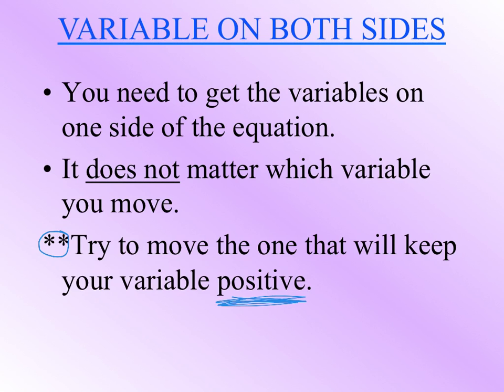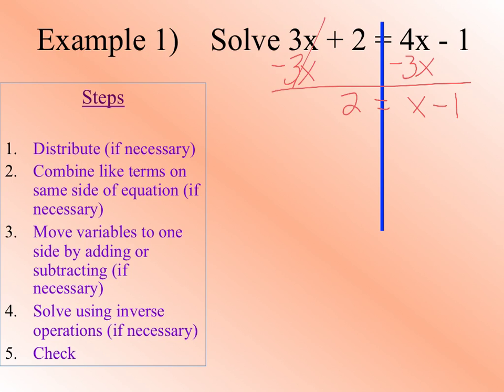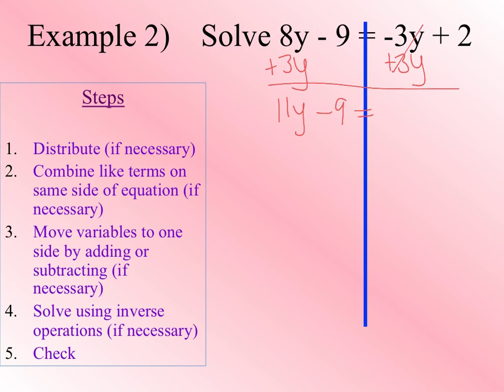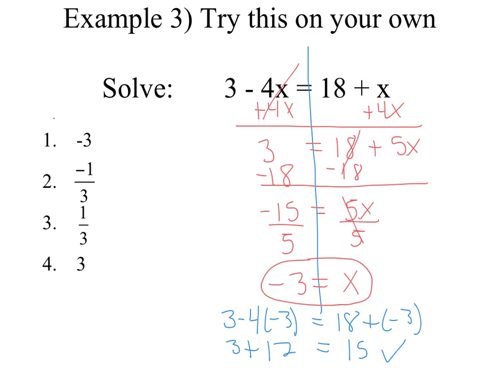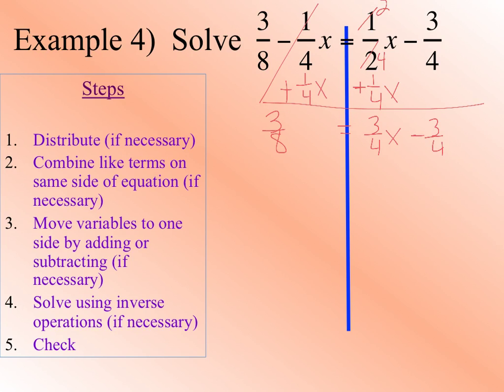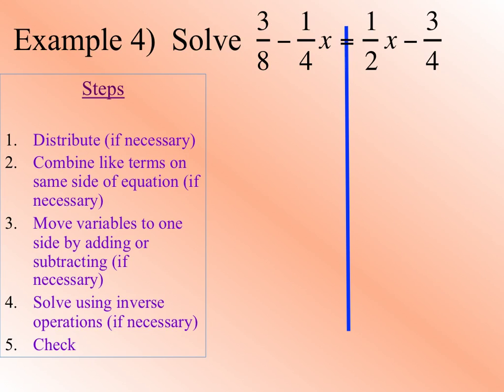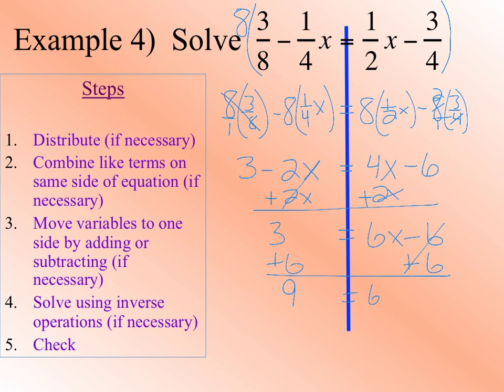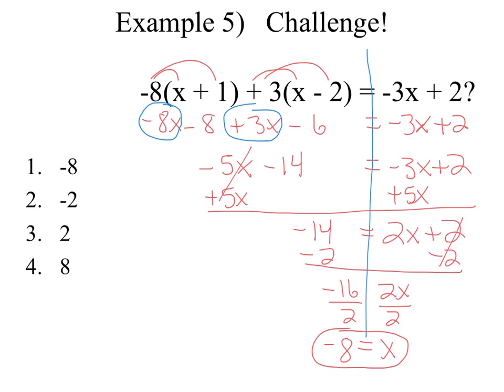2-4 equations with a variable on both sides